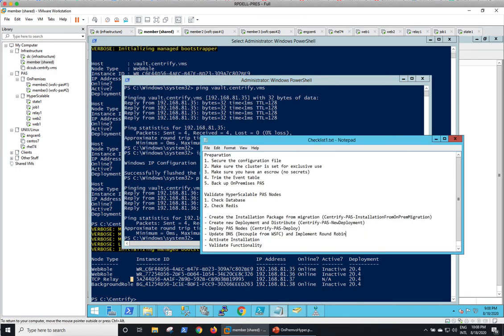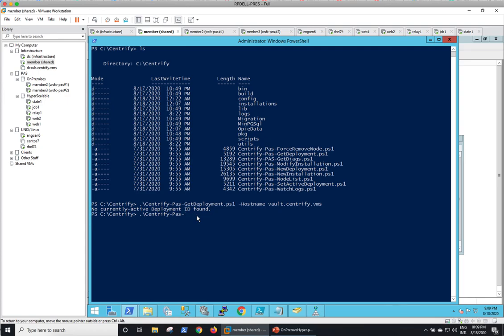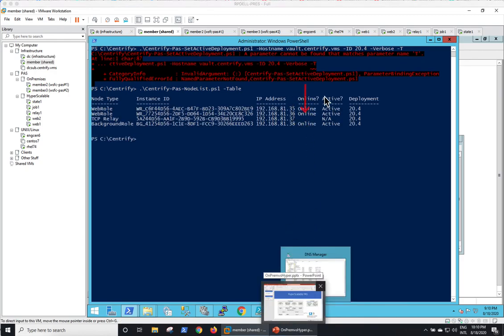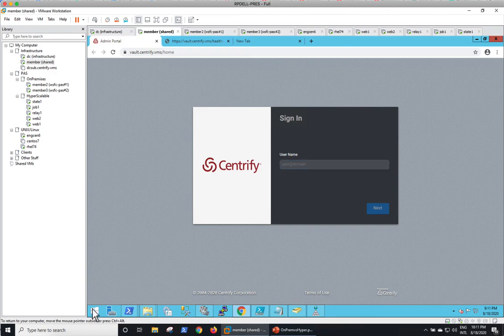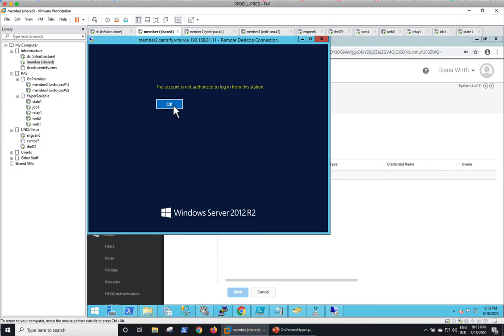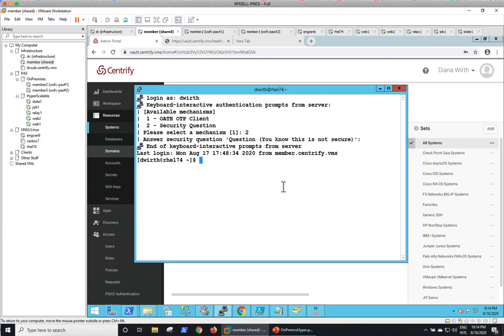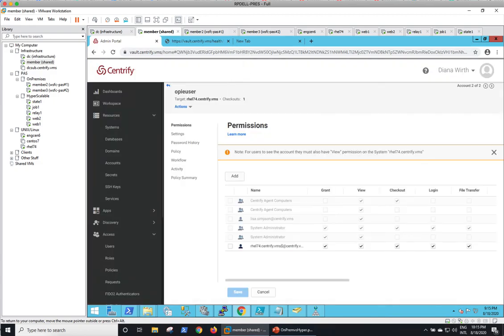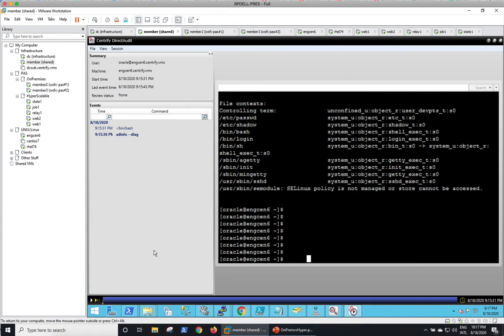Lab - Migrating from OnPremises to HyperScalable PAS: Activate the Deployment and Validate (10/10)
Now we activate the deployment with the Centrify-PAS-SetActiveDeployment utility.  We perform some basic tests.